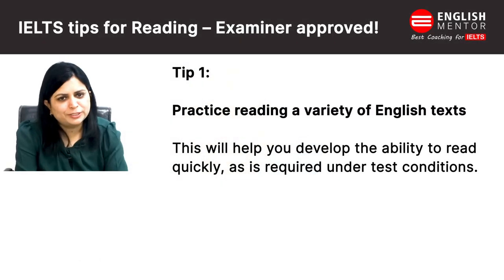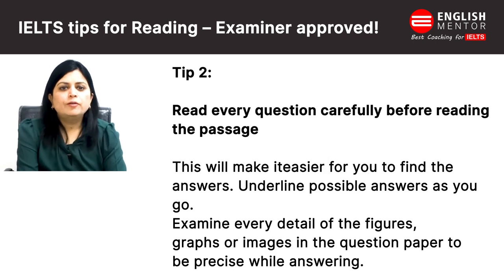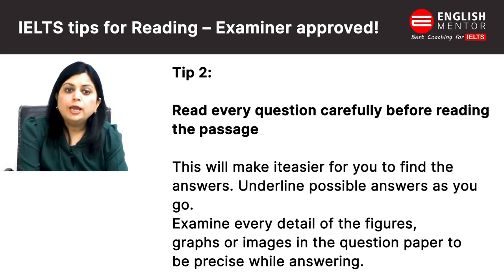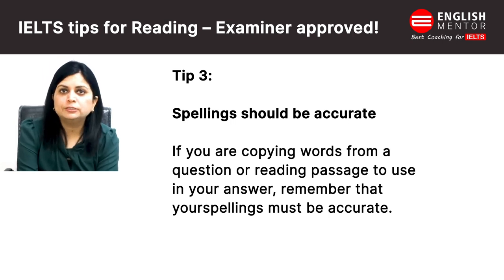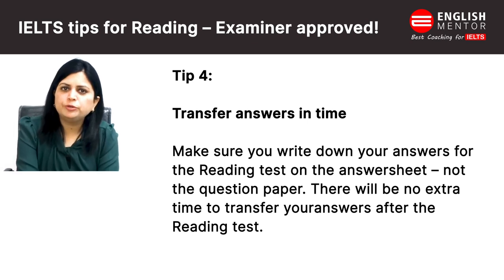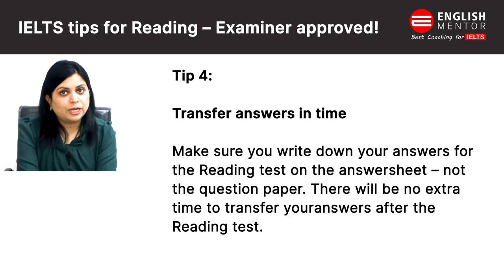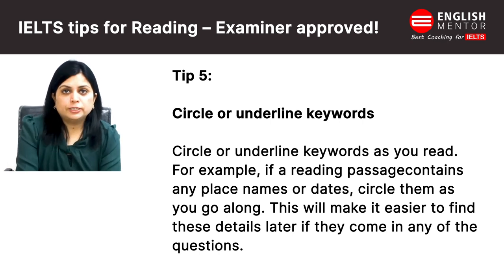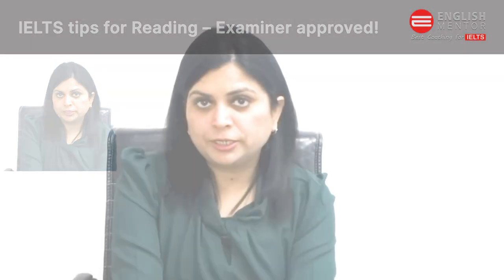IELTS Reading Tips for the beginners | English Mentor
English Mentor is the best IELTS coaching institute in Chandigarh (SCO 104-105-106, First Floor, Sector 34-A, Chandigarh) & Patiala (SCO 18, First Floor, Leela Bhawan, Patiala), here we provide coaching for IELTS Exam in unique & easy way, our exam preparation is through modern methods that starts with confidence building & skill improvements, for all fresh candidates we make them understand the exam patterns & provide them tips & techniques on how to crack the IELTS exam effectively & with regular practice & mock tests majority of our student achieve 7+ IELTS band in first attempt. We organize different activities in our classes. Our classroom activities focus on developing all four modules of exam: Listening, Reading, Writing, and Speaking effectively. We provide coaching to both GT & Academic students separately. English Mentor IELTS coaching institute is registered partner of British Council & IDP. With below key features we have been rated as best IELTS, CD IELTS & PTE coaching/training institute in Chandigarh & Patiala

Our Key features are:
• Personalized Coaching
• Experienced

Student also may search by